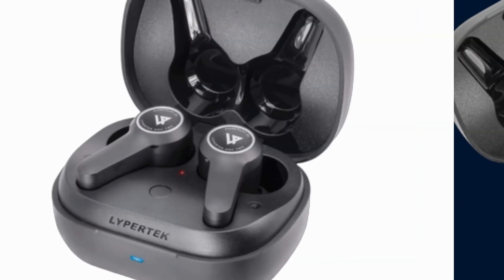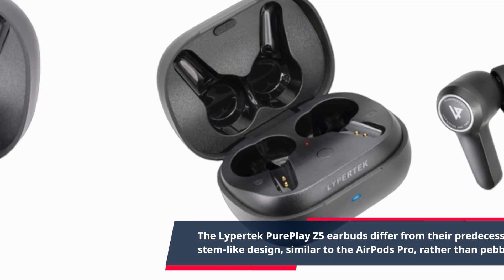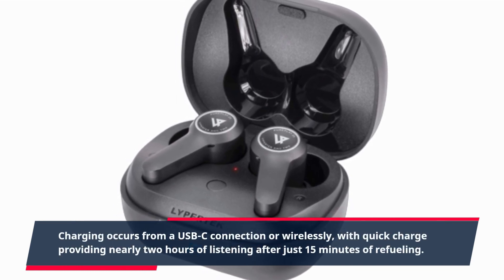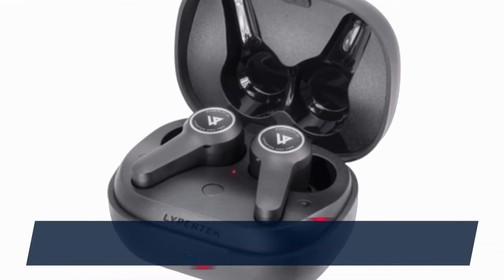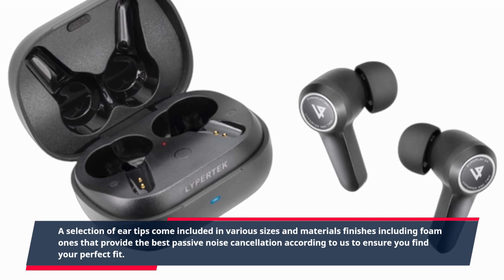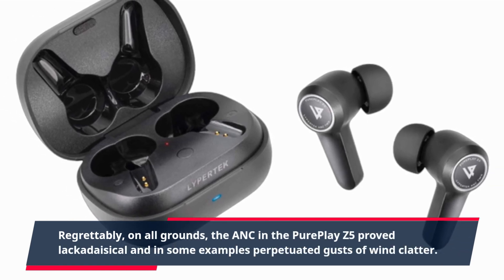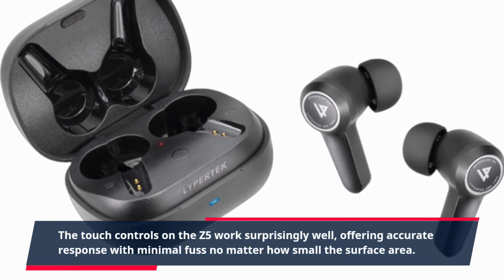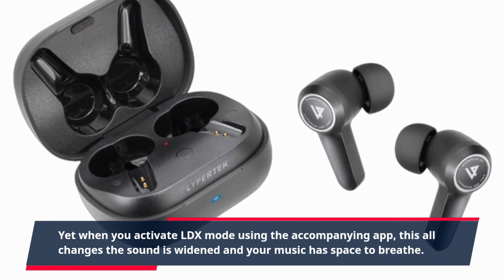Lypertek PurePlay Z5 Review | In-Ear Isolating Earphones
Amazon Product Name : Lypertek PurePlay Z5 Review

In this video, we review the Lypertek PurePlay Z5, a wireless earbud solution designed to deliver exceptional audio performance and long-lasting battery life. Our team of experts has tested the solution's features and performance, including its ability to deliver clear, detailed sound with deep bass and crisp highs, thanks to its advanced 10mm dynamic drivers and Qualcomm aptX audio technology. We also cover the battery life, which can provide up to 10 hours of playback time on a single charge, as well as the water and sweat-resistant design that makes the PurePlay Z5 ideal for active lifestyles. Additionally, we discuss the intuitive touch controls and noise isolation features that allow you to easily control your music and take calls on the go. Whether you're a music lover, a fitness enthusiast, or just looking for a reliable, high-quality wireless earbud solution, the Lypertek PurePlay Z5 is definitely worth considering. Join us for this in-depth review and discover if the PurePlay Z5 is the right earbud solution for your needs.